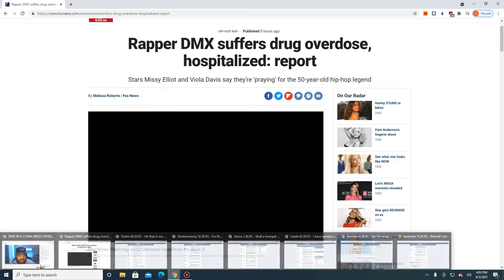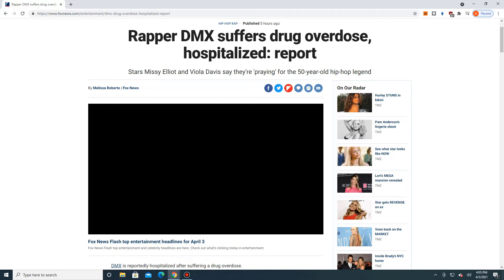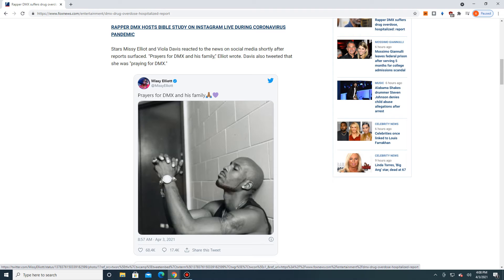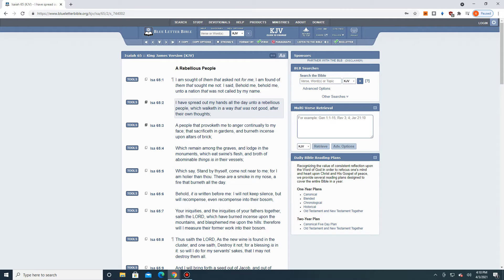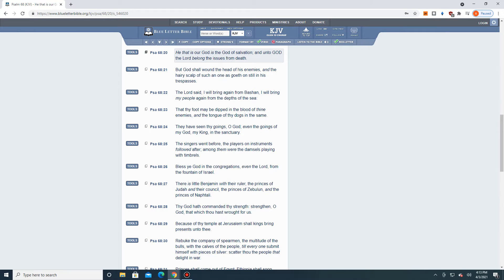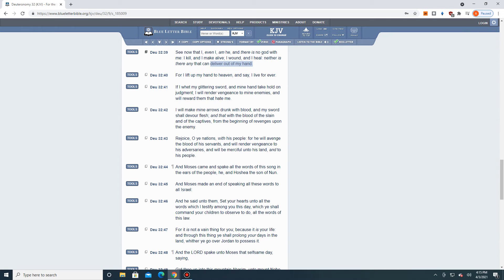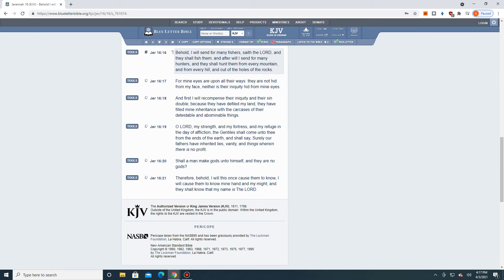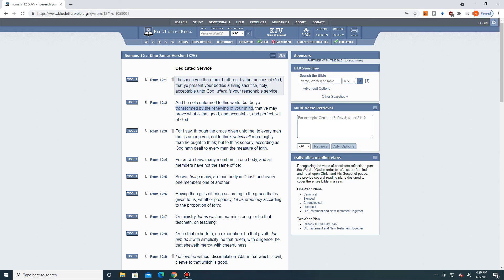"Rapper DMX suffers drug overdose, hospitalized"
Deuteronomy 32:39 "See now that I, even I, am he, and there is no god with me: I kill, and I make alive; I wound, and I heal: neither is there any that can deliver out of my hand."